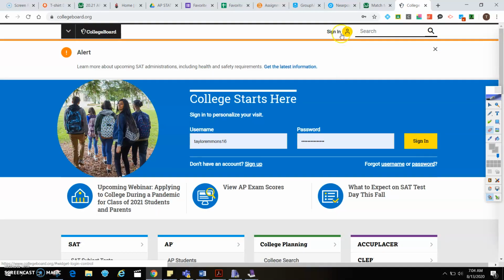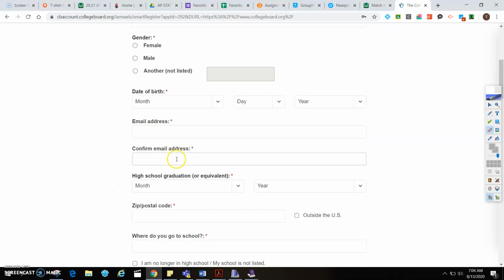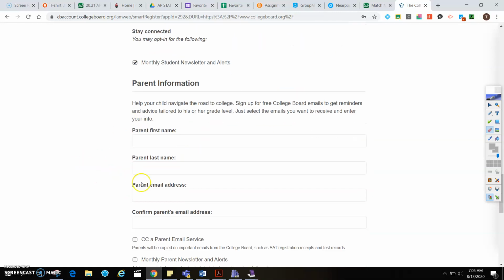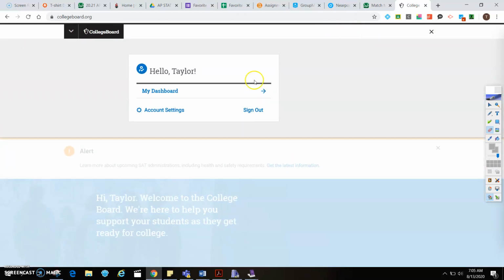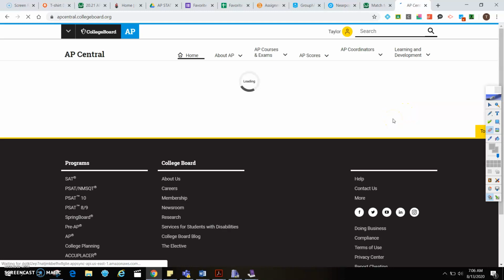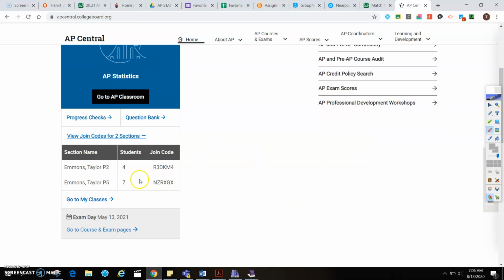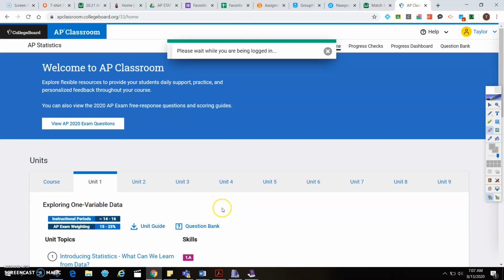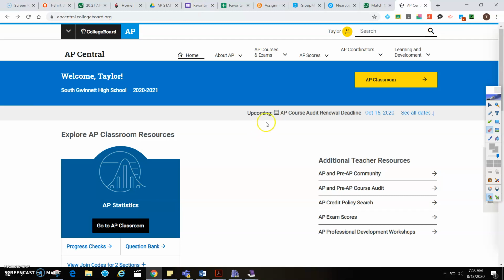how to join ap classroom